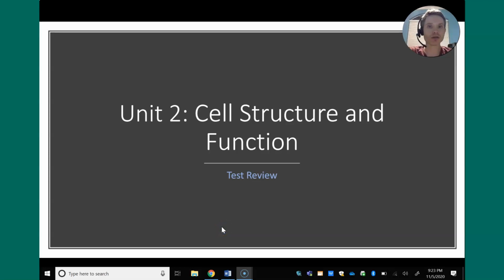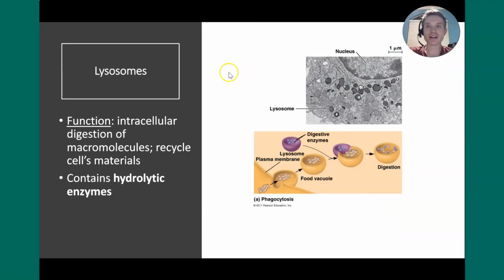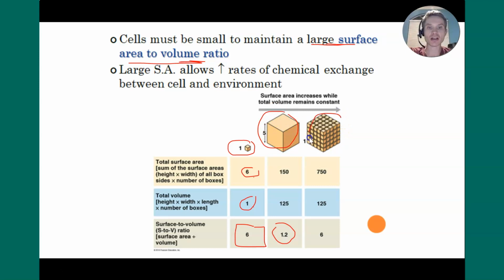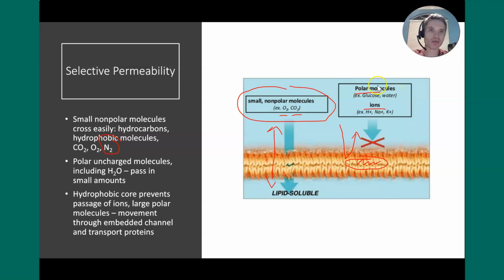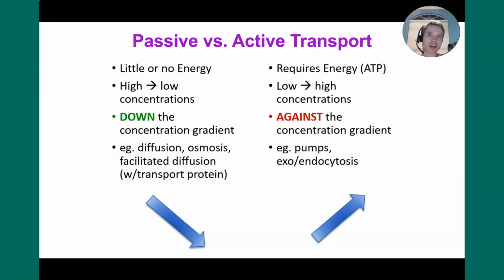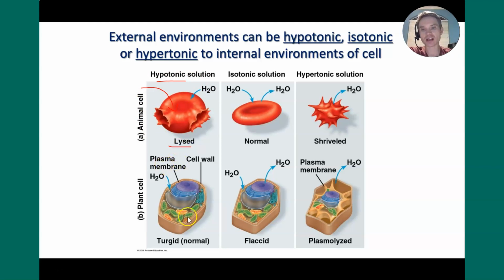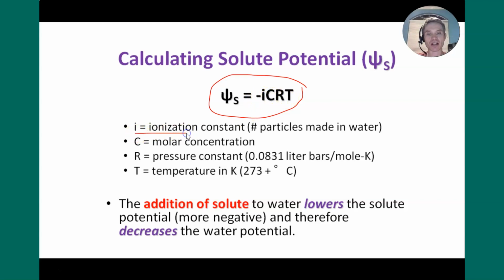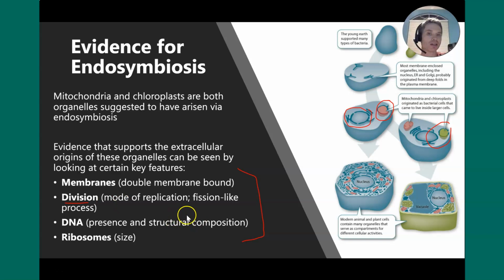Unit 2- Review